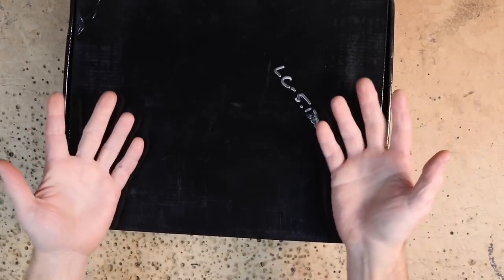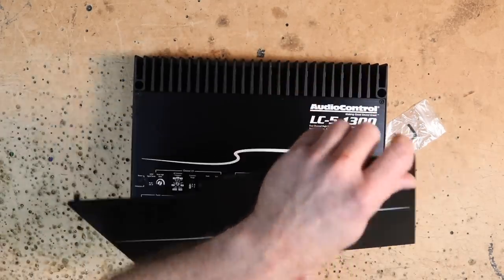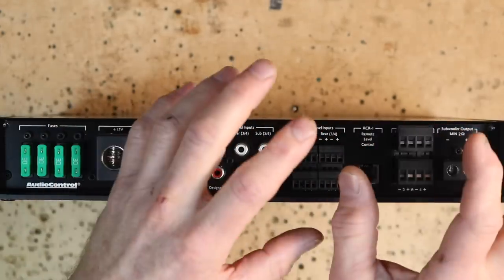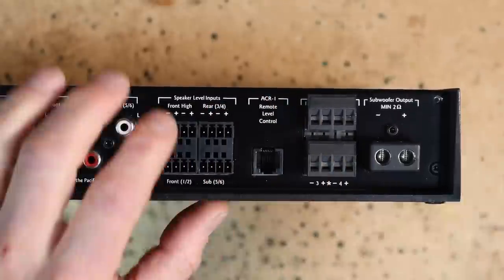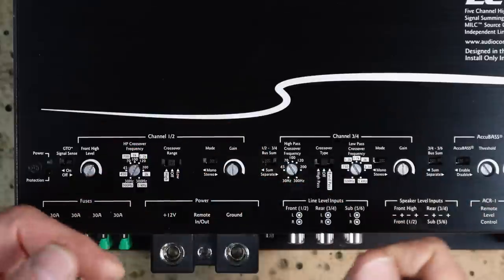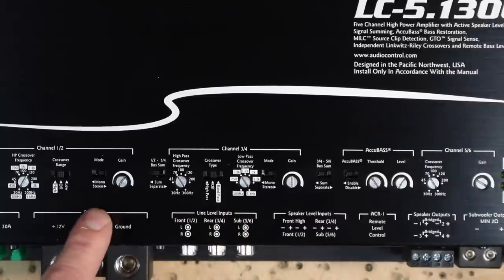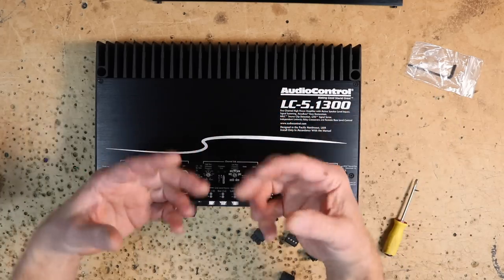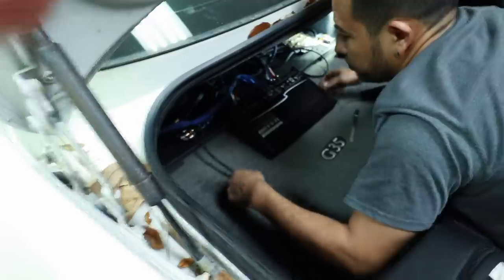The best 5 channel amplifier AudioControl Lc 5.1300 first look Car Stereo Lab